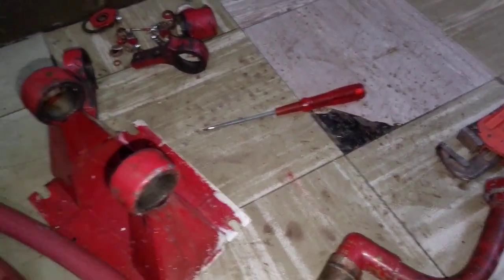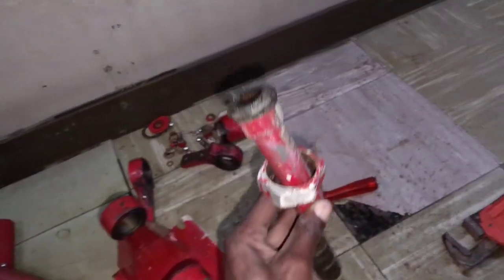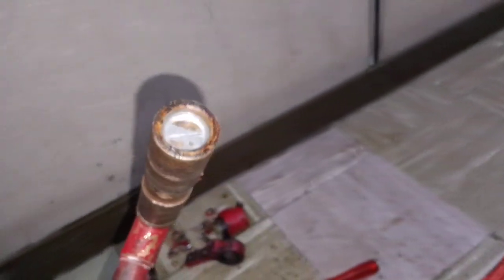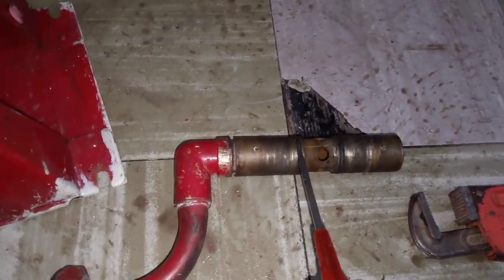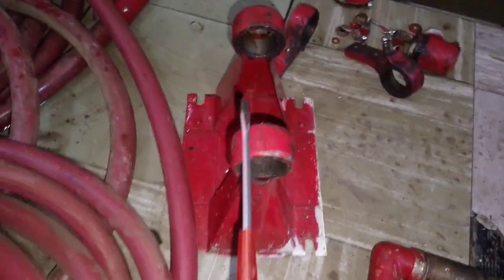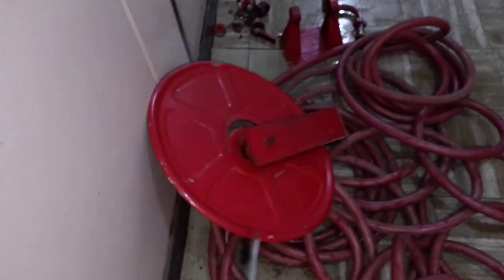FIRE TECHNICIAN the Most Liked